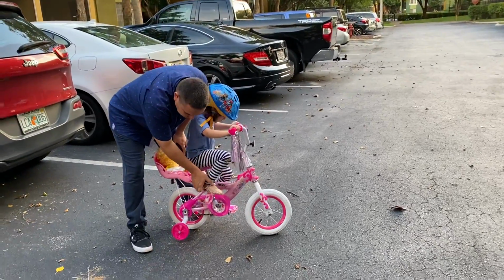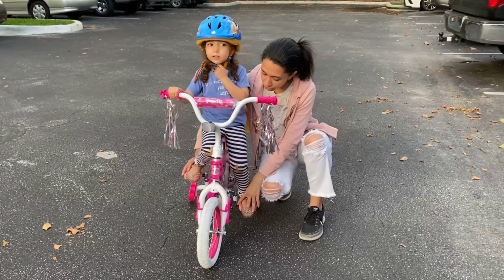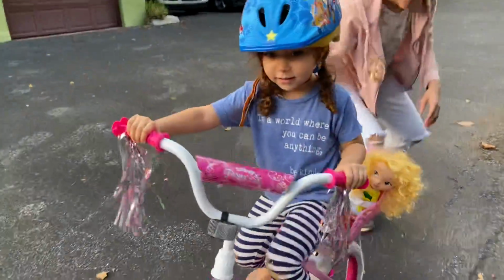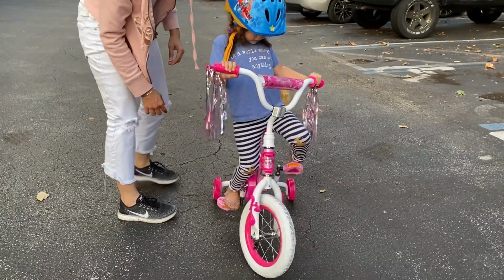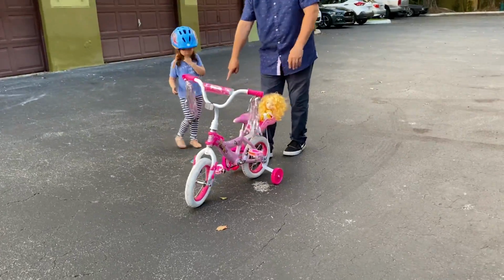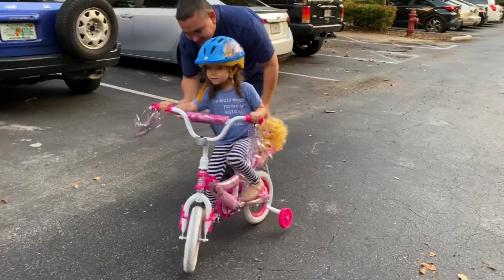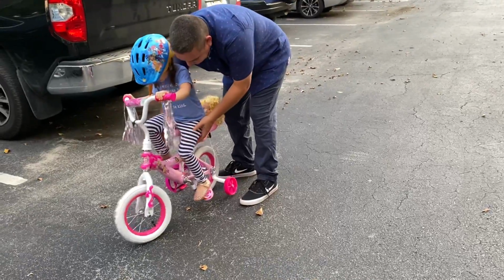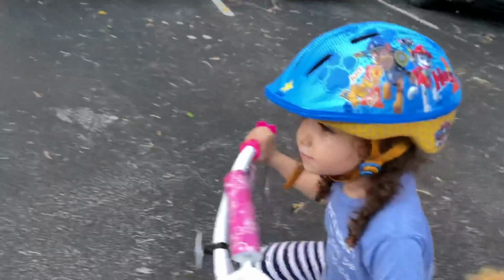Sophia’s first time on a little bike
Mom and dad showing Little Sophia how to ride her first bike I got her for Christmas on 2019